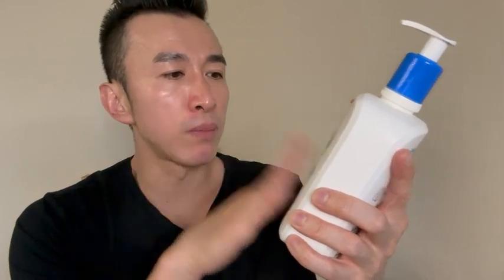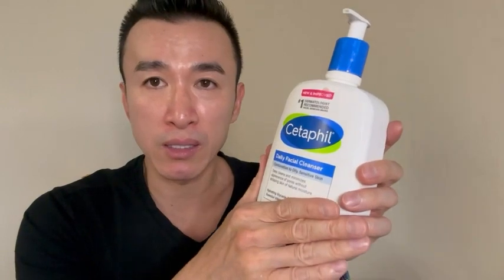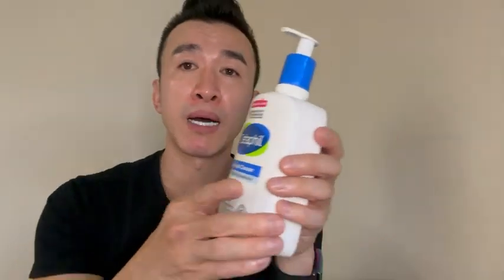Cetaphil Face Wash 16oz - Gentle Foaming Cleanser for Sensitive, Combo to Oily Skin | Duke | UFL